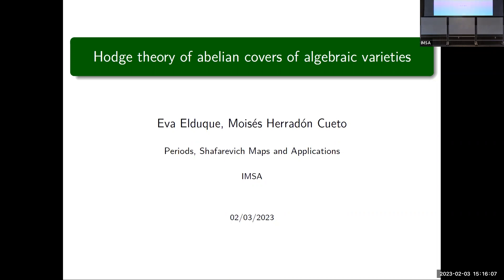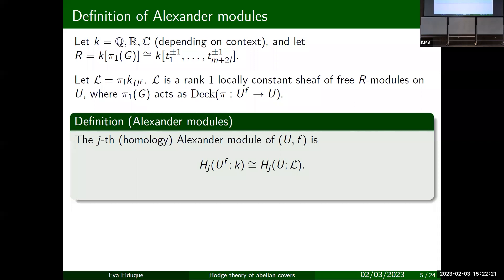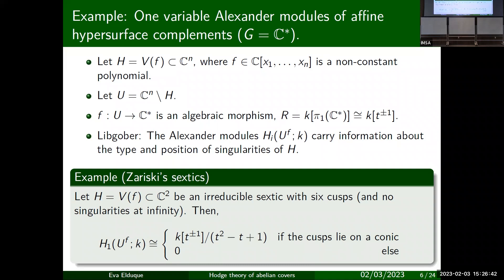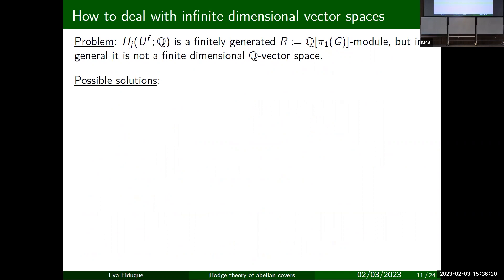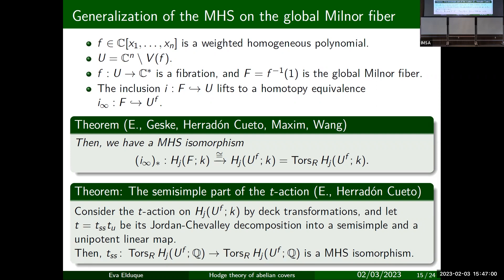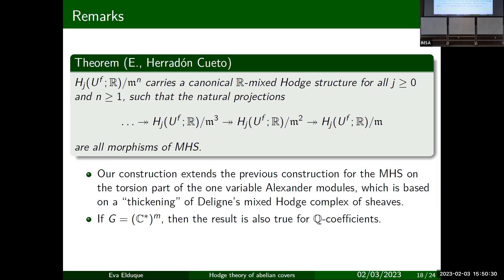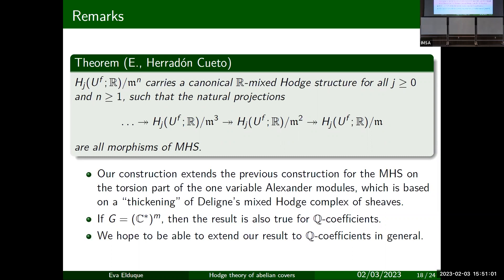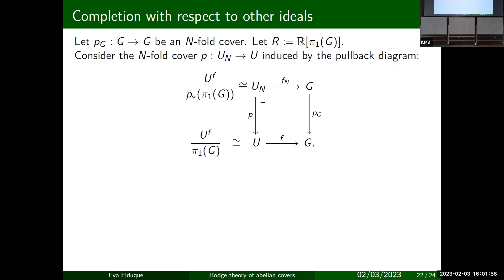Conference: Periods, Shafarevich Maps and Applications: Eva Elduque, Universidad Autónoma de Madrid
Eva Elduque, Universidad Autónoma de Madrid: Hodge Theory of Abelian Covers of Algebraic Varieties